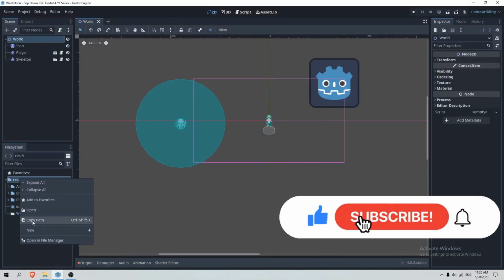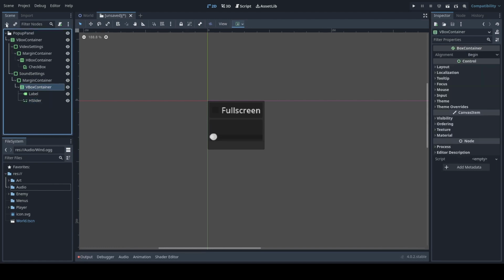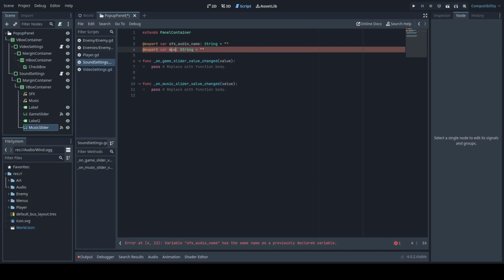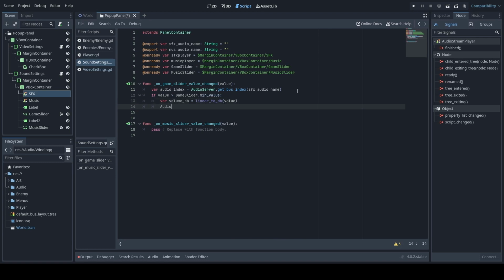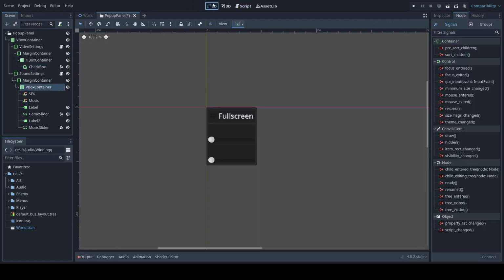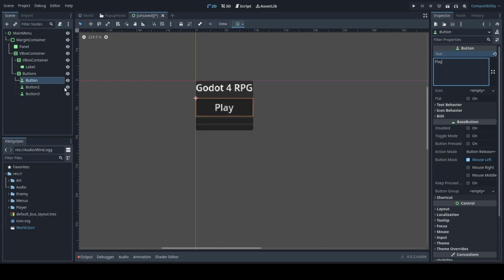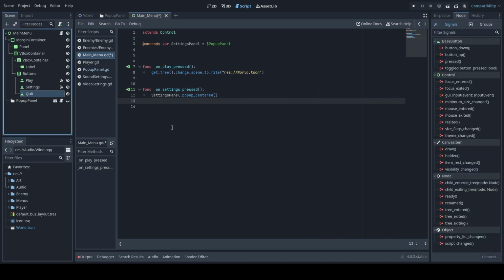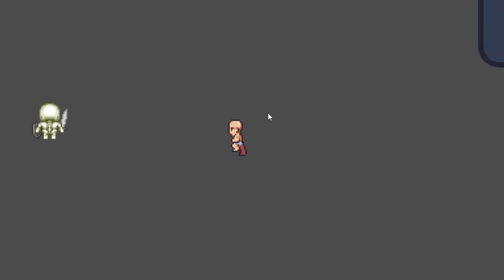How To Make a Topdown RPG in Godot 4: Adding Menus! (Part 3)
In today's video, we are adding a main menu and a settings menu that will allow us to change the sound of the music and game audio!